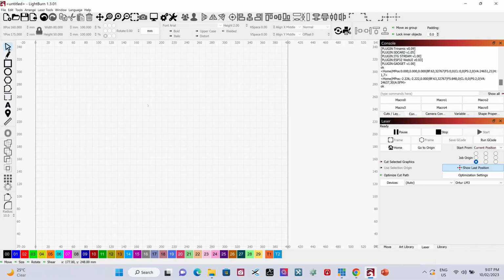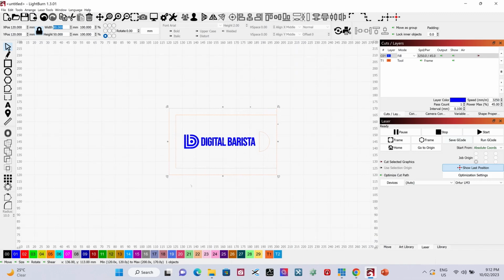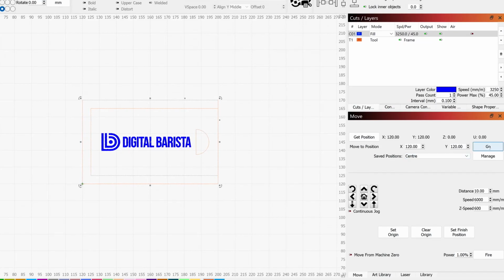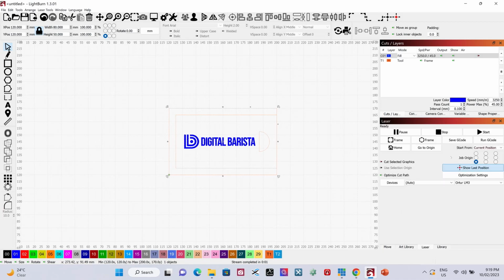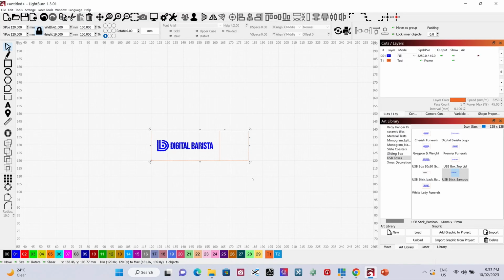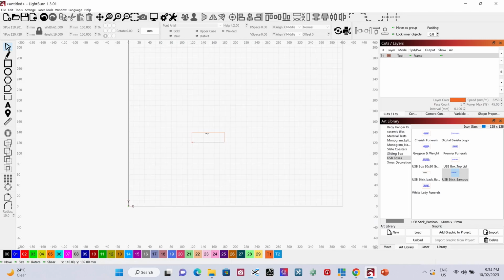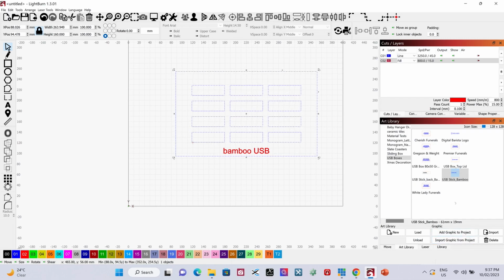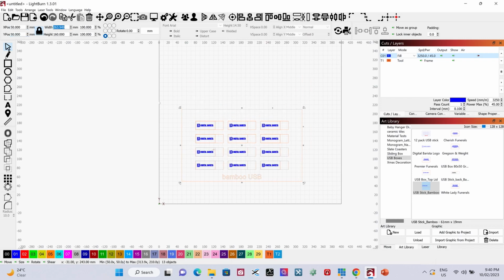Laser Engraving: Your Golden Ticket to Repeatable Precision Engraving Success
I don't know about you, but when I first got my hobby laser, The Ortur Laser Master 3, I was a bit confused how I could get accurate placement of my engravings. I could get pretty close, but nowhere near perfect. Once I dug a little deeper it all started to make more sense.
This video is PART 3 in the series of designing, engraving and using a waste board grid to mazimize your accuracy and efficiency when engraving single or multiple items. The key to this video is understanding the job starting point terminology in Lightburn software, I run through each of the examples to give you that light bulb moment where it clicks for you to.
In PART 1 - I run through the basic concepts of how you can simply design your own custom waste board directly in Lightburn software in just a matter of minutes.
In PART 2 - I engrave the waste board directly onto a MDF baseboard and secure the laser with base mounts to ensure consistent results every time.